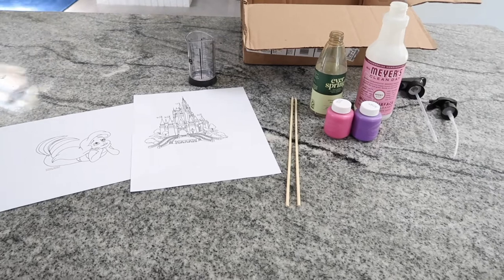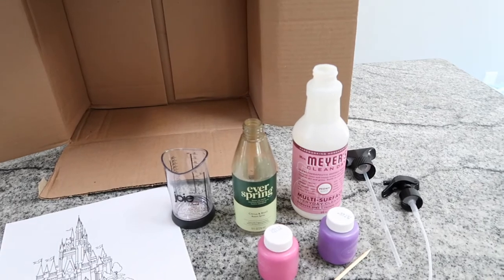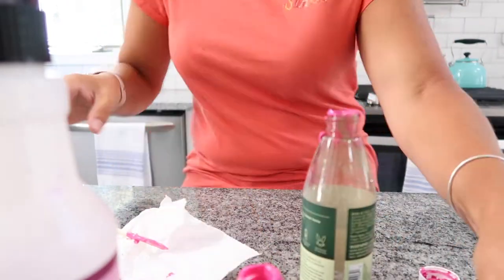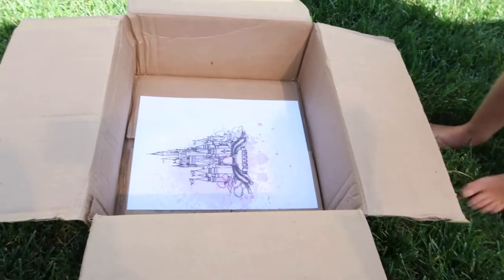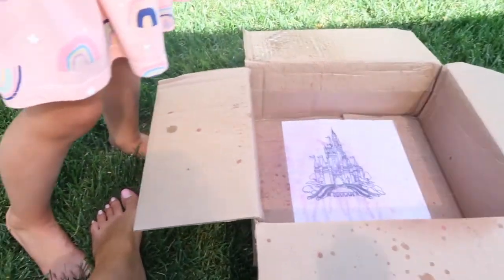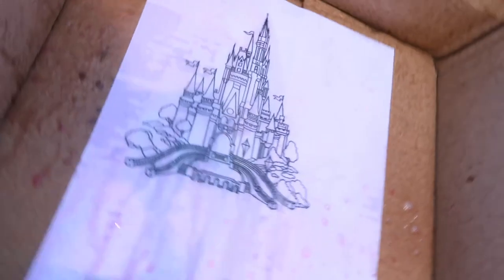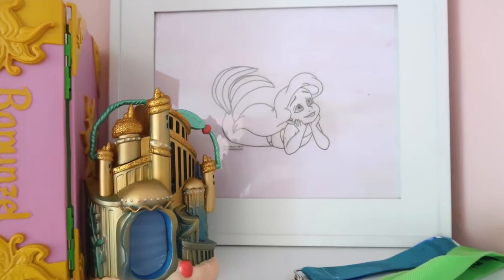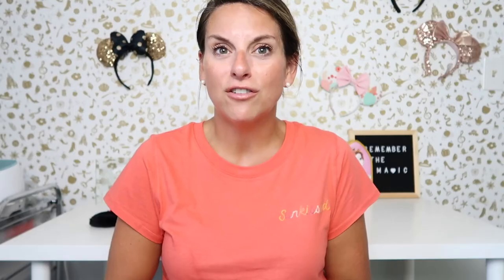Easy Disney Craft for Summertime! | Squirt Paint Art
*The footage in this video is property of The Fairy Tale Family. You are not allowed to use this footage without permission.